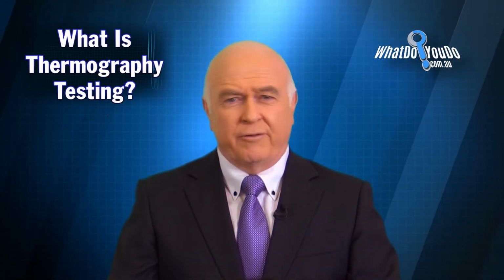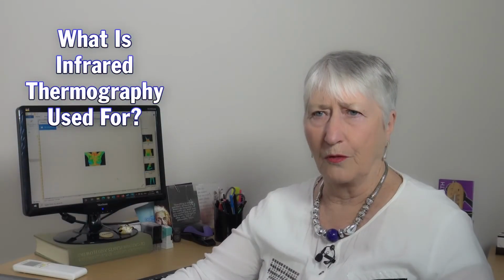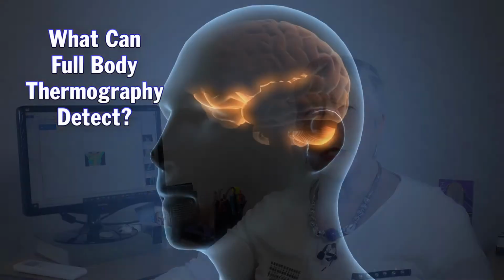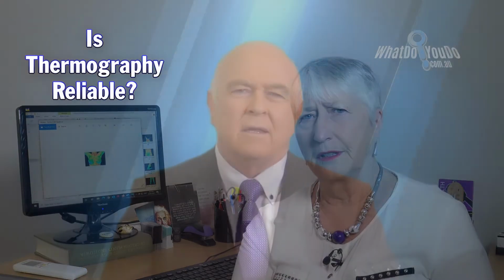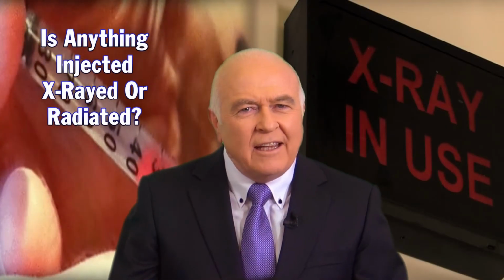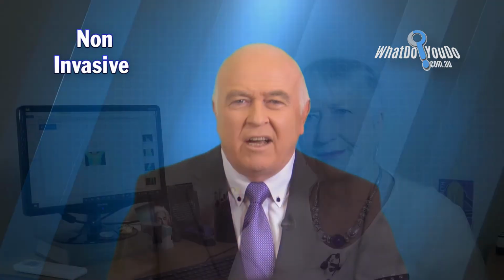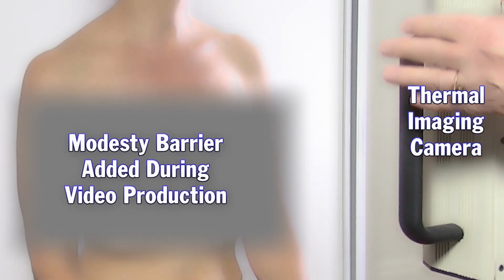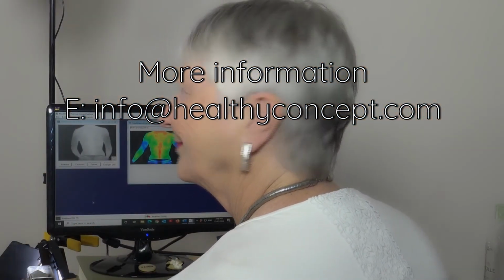What Is Thermography Testing | What Do You Do And What Should You Expect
What Is Thermography Testing? What do you do and what should you expect. What is infrared thermography used for? Can thermography detect inflammation? What do the colours mean in thermography? What can full body thermography detect? What are the benefits of thermography? Is thermography reliable? Is thermography for men? What cancers can thermography detect? How safe is thermography? So many questions from you about thermography! What do you do to get answers?
Chris De Havilland interviews Pauline Rose, Australia's leading thermographer.